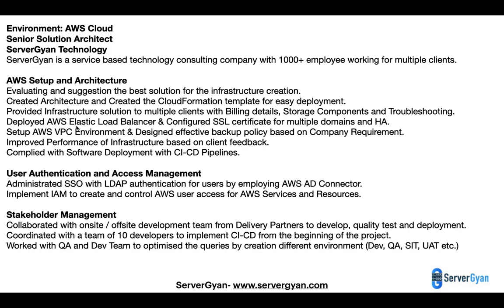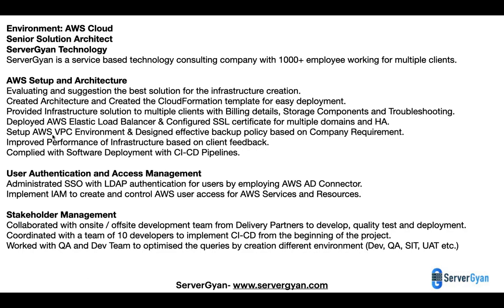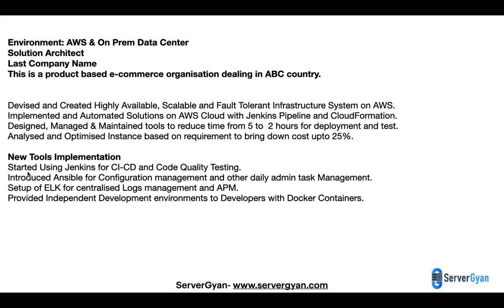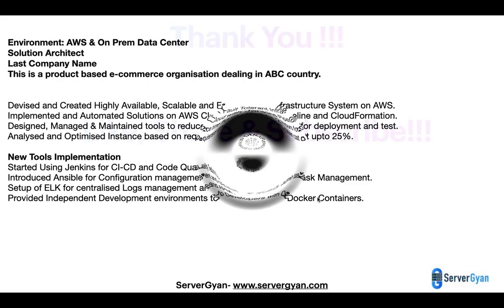How to add Project to Your Resume | How to showcase your work Profile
In this video, I am going to explain How to add a Project to Your Resume | How to showcase your work Profile. How can you add your last work in an effective manner to your resume? How to highlight your work on your resume? What to add and what to skip in the project while updating your resume?